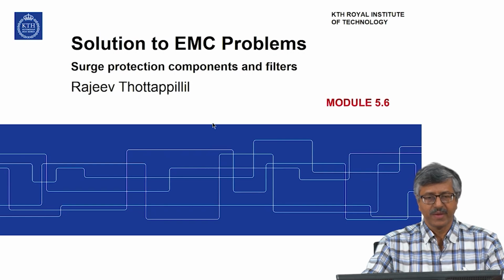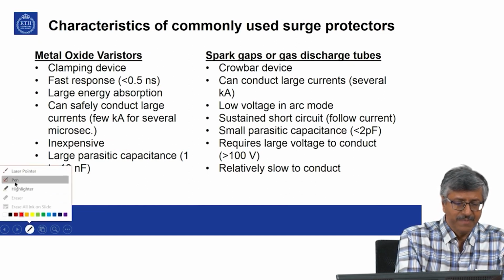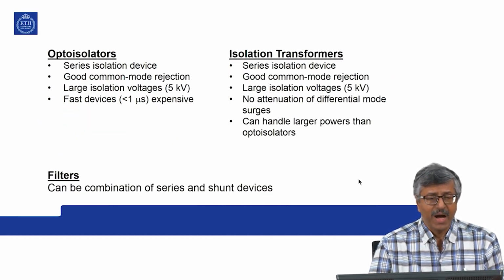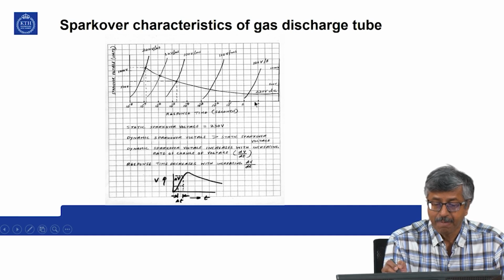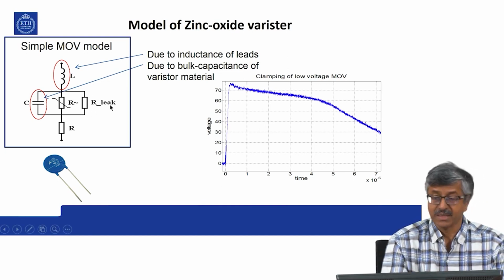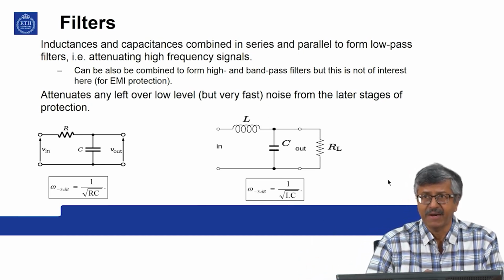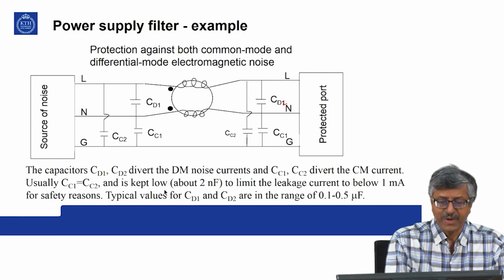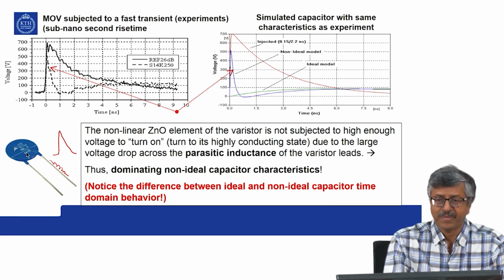Solutions to EMC problems - Filters and Surge protectors